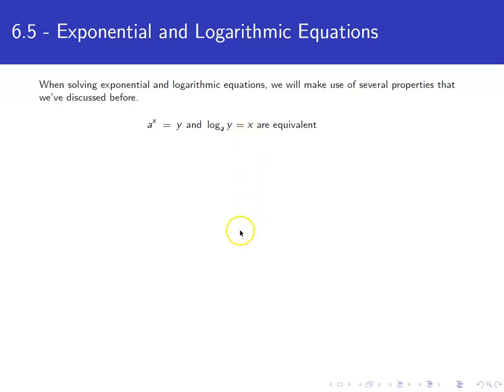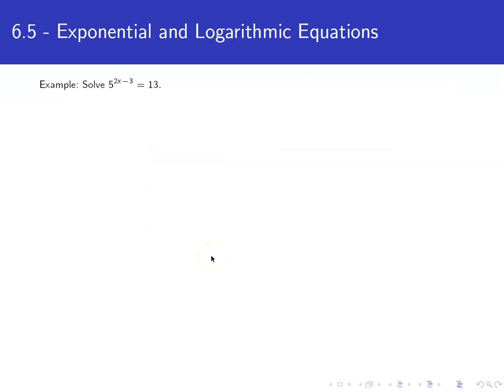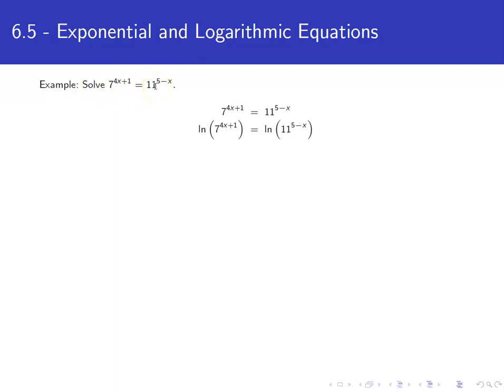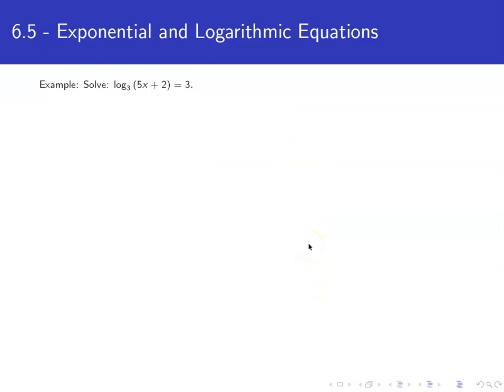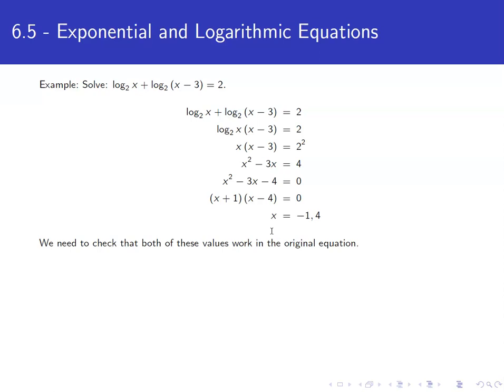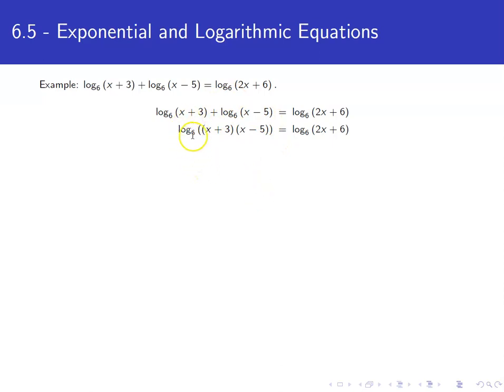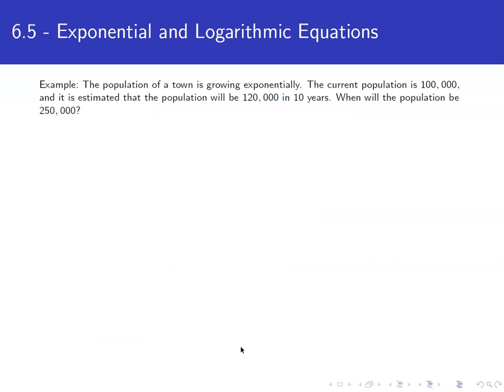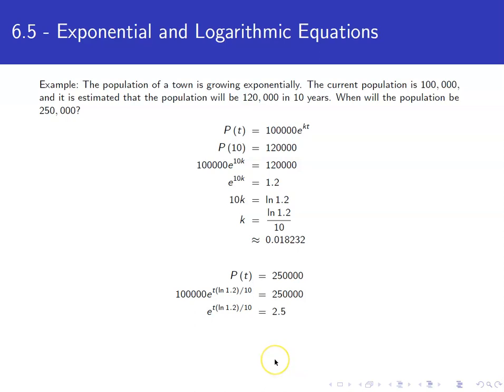6-5 - Exponential and Logarithmic Equations